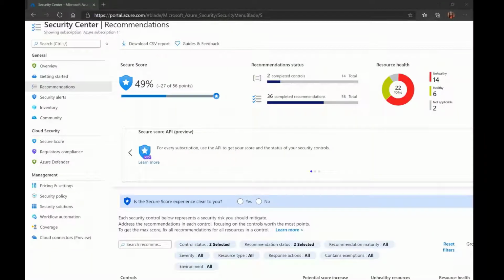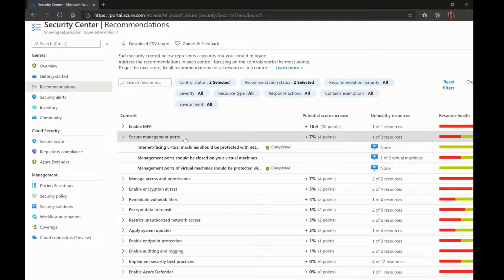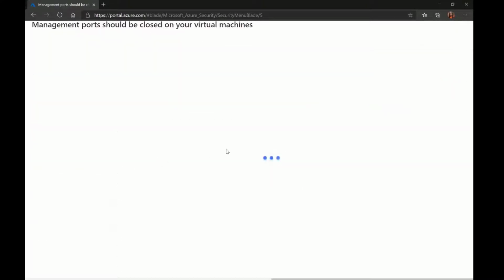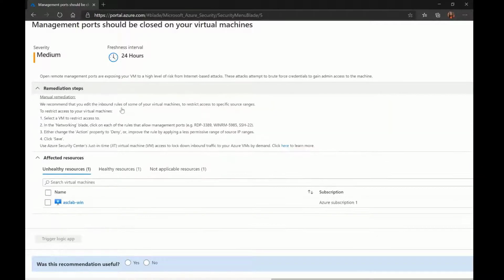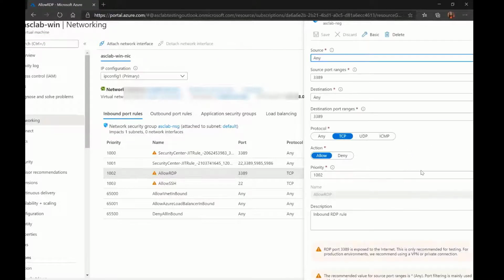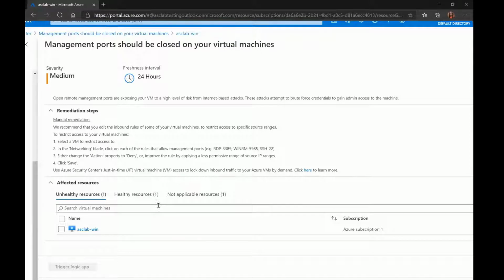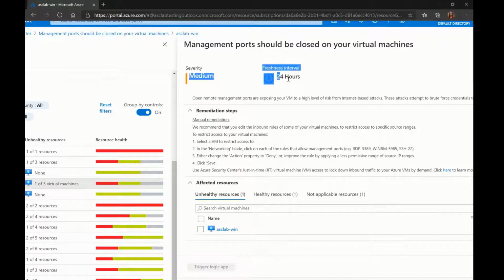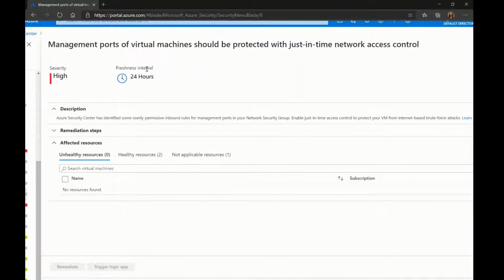Azure Security Center: Secure Management Ports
MicrosoftDefenderforCloud In this video, Future Kortor walks you through the Secure Management Ports feature on Azure Security Center.